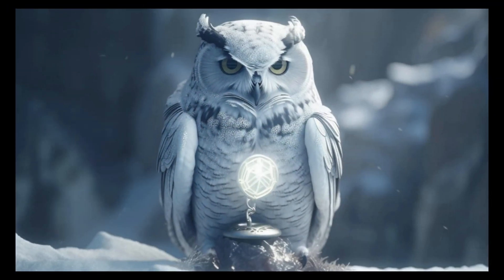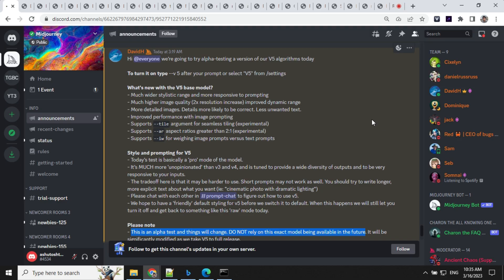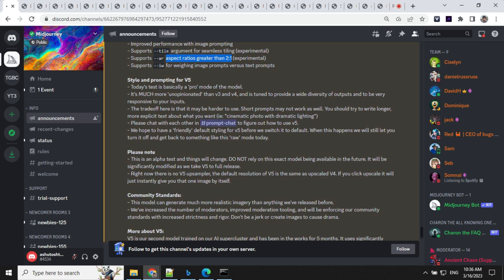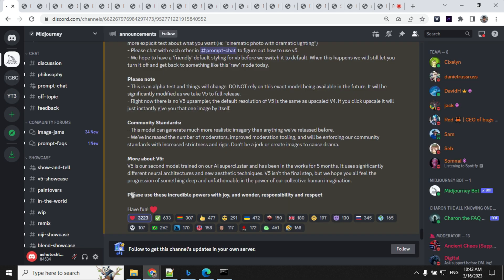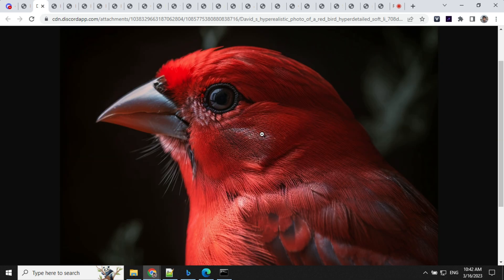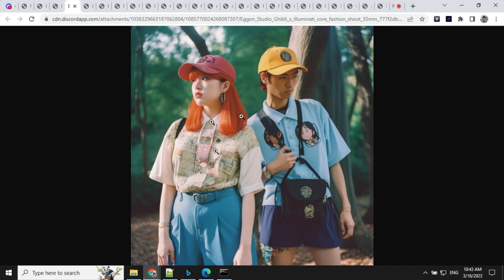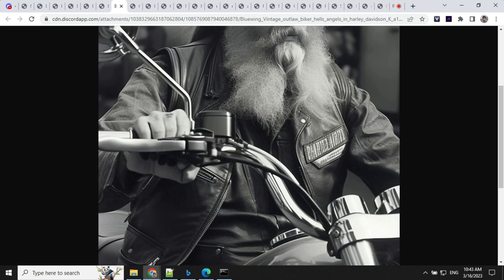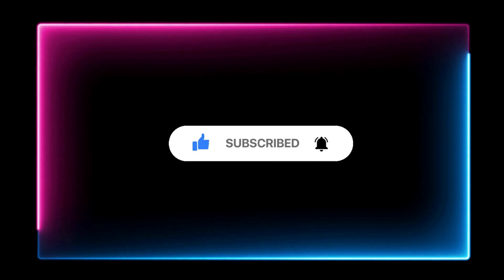Midjourney Version 5 : The future of hyperrealistic image creation.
Hello everyone! Welcome to today’s video. I am excited  that Midjourney 5 is finally here and the wait is over. This amazing tool can create stunning images that will blow your mind. Unfortunately, it’s not available for trial users at the moment. But don’t worry! In this video, we’ll take a look at the announcement from Midjourney and see what we can expect from this incredible software.

If you have the paid version of Midjourney, I’ll show you how to enable version 5 and unlock its full potential. With Midjourney V5, you’ll be able to create hyperrealistic images in a variety of styles - from Pixar-style animations to graphic novel illustrations. The possibilities are endless!

In this tutorial, we’ll guide you through the process of using Midjourney and show you how to get the most out of its powerful AI technology. our tips and tricks will help you master Midjourney V5.

But that’s not all! At the end of the video, we’ll check out some incredible images generated and shared by Midjourney 5 users. You’ll see firsthand what this amazing tool is capable of and get inspired to create your own stunning visuals.